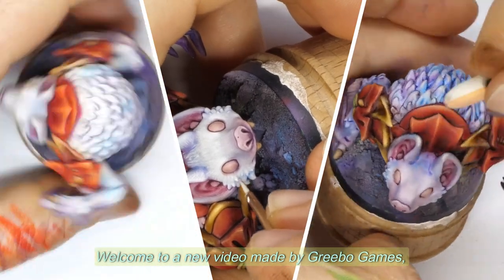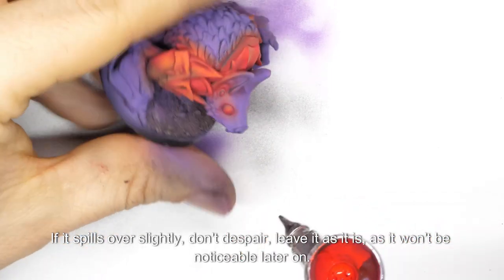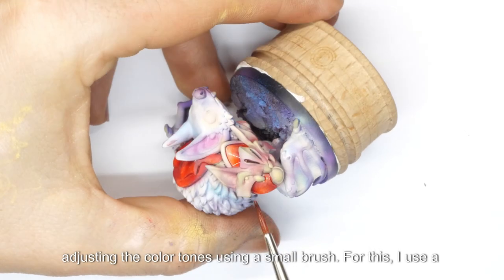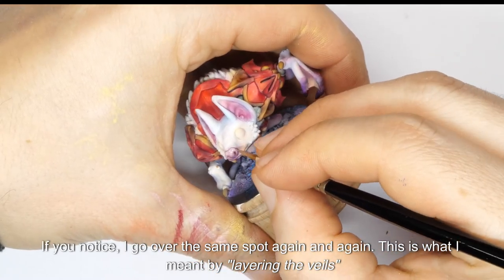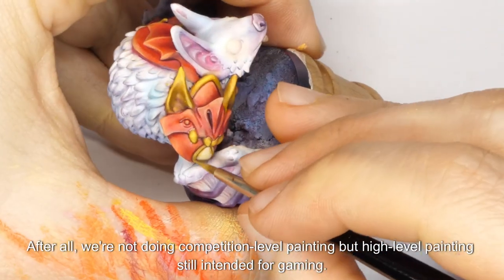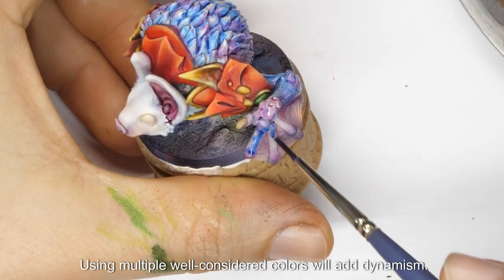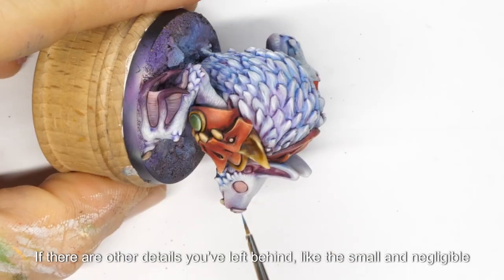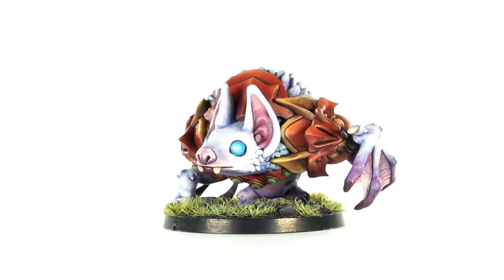Painting a Giant (cute) Bat: Mastering Techniques with "Morbido"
00:11 - Cleaning
00:51 - Priming
01:05 - Basing
03:43 - Adjust Colors
08:50 - Oils Shading
10:18 - Oils Removing
12:03 - Highlights
14:13 - Turnaround

Join me as I bring to life a Morbido, one of the formidable big guys from the Bampire series. I'll take you through all the techniques used to paint this impressive figure, from base coating to intricate detailing, ensuring each step is clear and understandable. Whether you're a seasoned painter or new to the hobby, this tutorial promises a fun and informative journey into miniature painting. Tune in for a blend of artistry and instruction, all presented in a bright and cheerful manner. Let's dive into the colorful world of Bampires and turn this Morbido into a masterpiece!